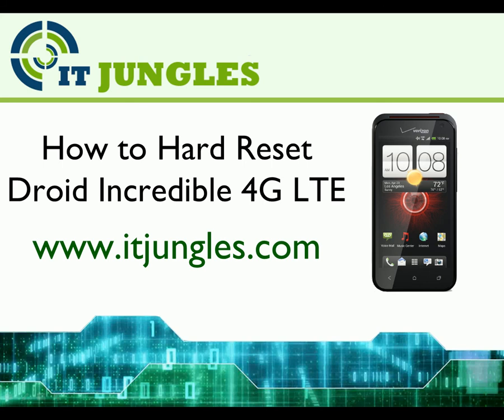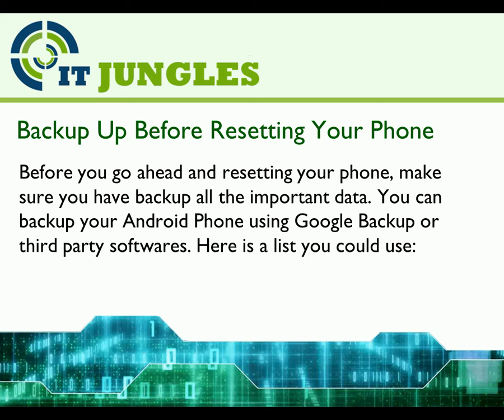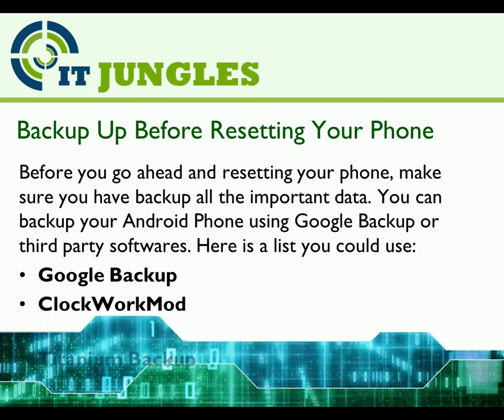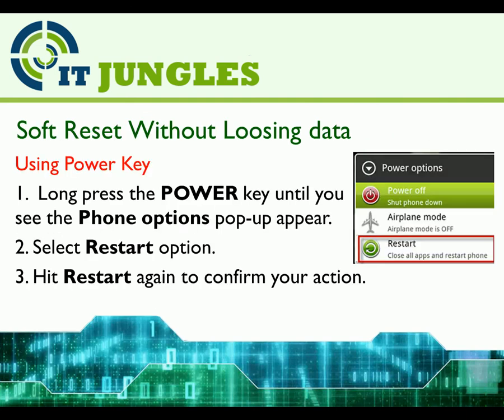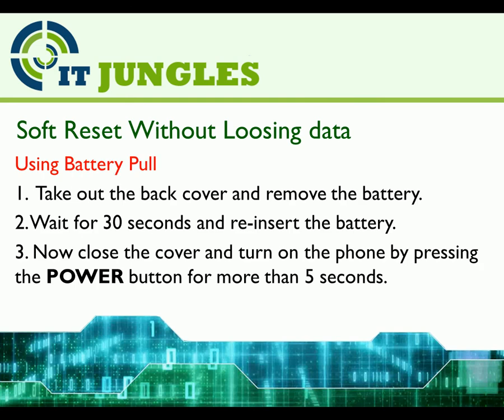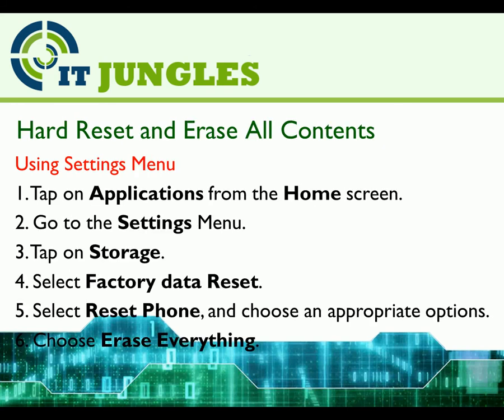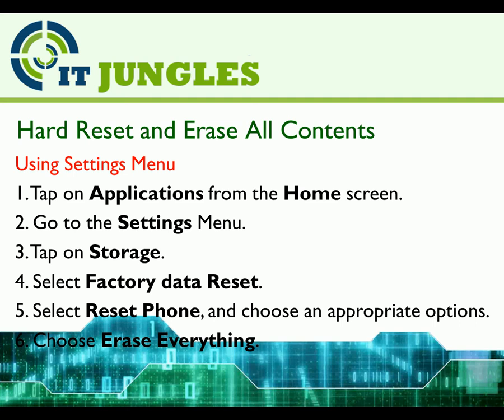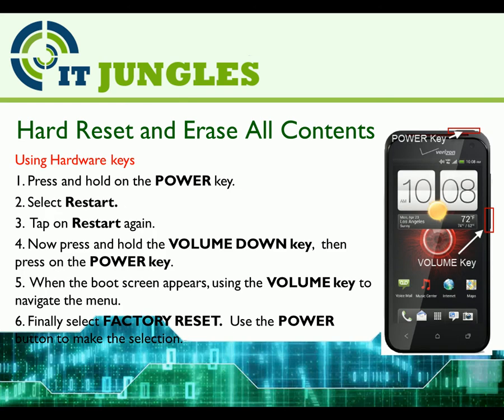How to Soft and Hard Reset HTC Droid Incredible 4G LTE (4 Ways)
When you are have a problem with your phone, there are four different ways you can soft and hard reset your HTC Droid Incredible 4G LTE.

1. Using Power Key
2. Using Battery Pull
3. Using Settings Menu
4. Using Hardware keys